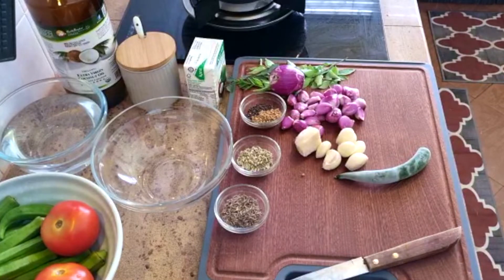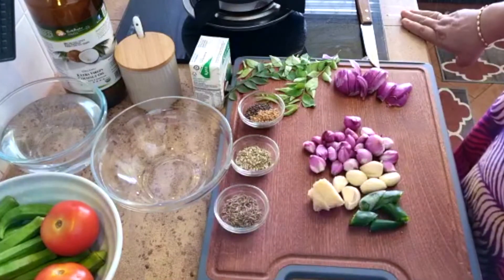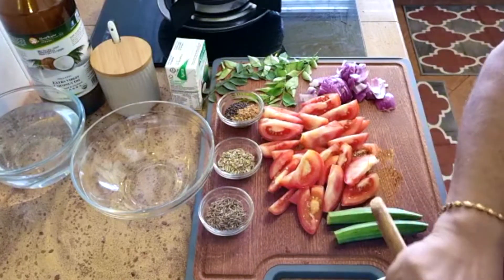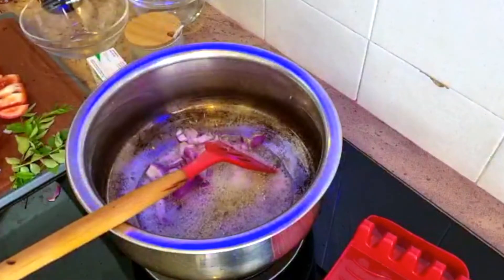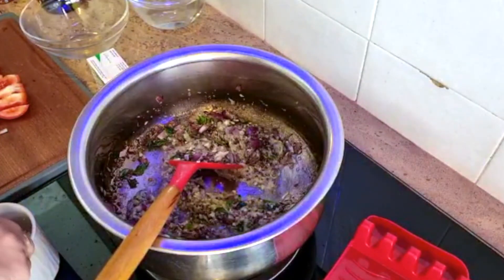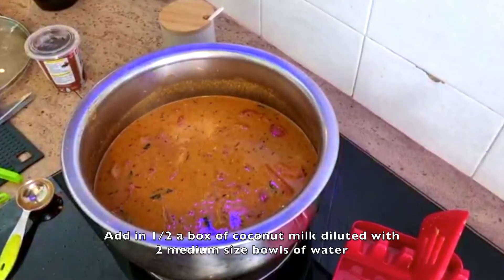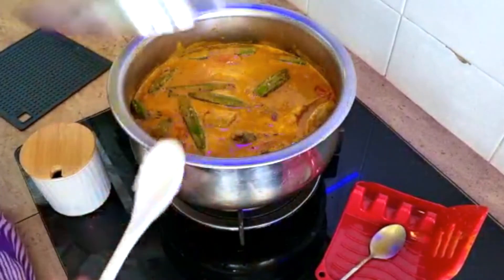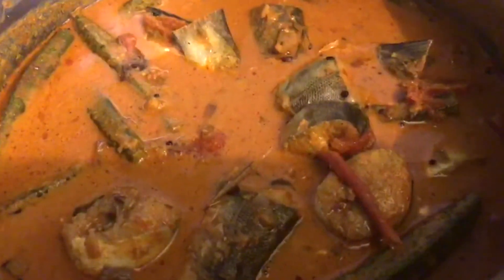Kari Ikan Kacang dengan Santan | Barracuda Fish Curry with Coconut Milk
Ingredients (bahan-bahan):

1 kilo barracuda fish (1kg ikan kacang)
4 tbsp coconut oil - optional (4 sdm minyak kelapa - optional)
coarse salt (garam kasar)
1 box coconut milk (1 kotak santan)
1/1/2 stems of curry leaf (1 1/2 tangkai daun kari)
1 red onion sliced (1 bawang merah dihiris)
15 ladies fingers - both edges removed (15 bendi kecil dibuang kedua-dua hujung sahaja)
1/3 tbsp xtra tamarind paste (1/3 sudu makan pes asam jawa xtra)
1/2 box coconut milk diluted with 2 medium bowls water (1/2 kotak santan dibancuh dengan 2 mangkuk sederhana air)
3 tomatoes sliced (3 tomato dihiris)
1 tbsp mustard seeds (1 sdm biji sawi)
1/2 tbsp fenugreek (1/2 sdm halba)
1 tbsp cumin1 (sdm jintan putih)
1 tbsp fennel (1 sdm jintan manis)
2 tbsp chilli powder (2 sdm serbuk cili)
1/2 tbsp turmeric powder (1/2 sdm serbuk kunyit)
1 tbsp fish curry powder (1 sdm serbuk kari ikan)
2 tbsp coriander powder (2 sdm serbuk ketumbar)

Coarsely blend (Blend kasar):
15 small onions (15 bawang merah kecil)
6 garlics (6 bawang putih)
1 inch ginger (1 inchi halia)
1 green chili (1 cili hijau)